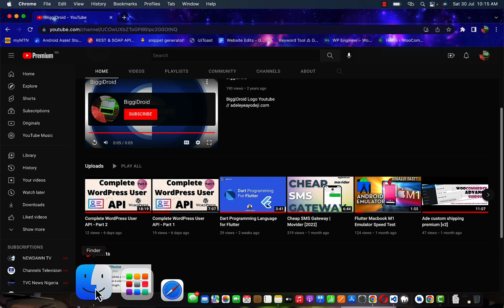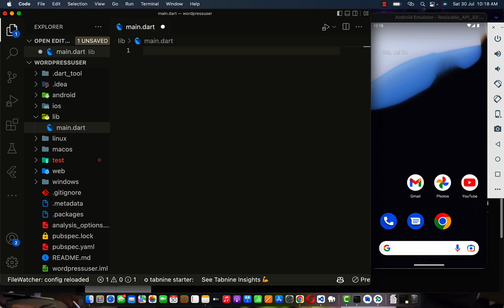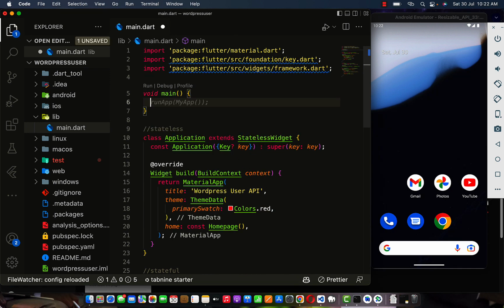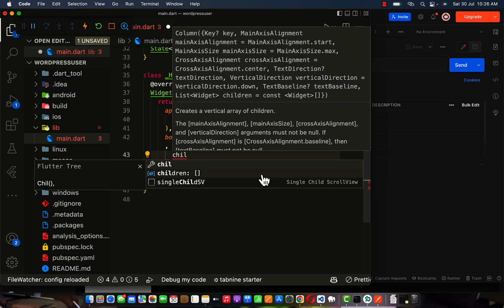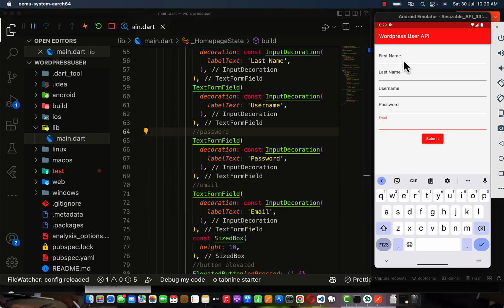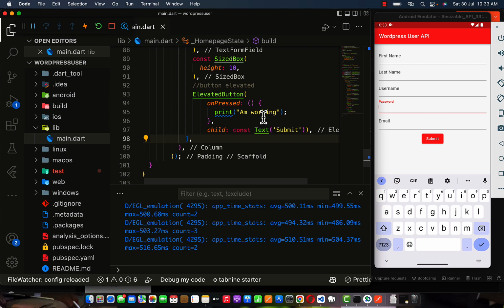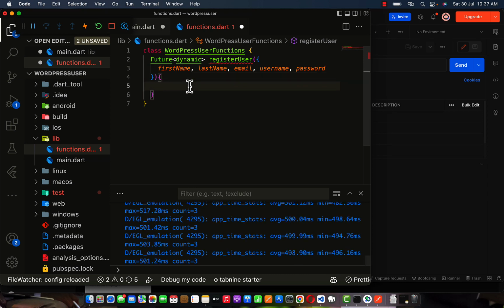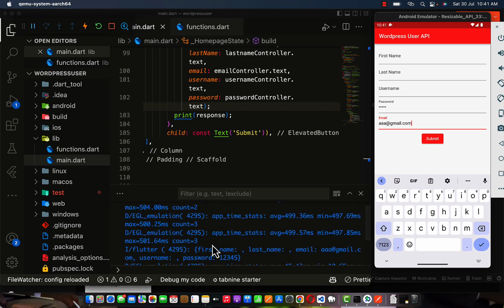Flutter Create User Account API - Part 1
Hey guys, have you been looking for a way to communicate with WordPress API from Flutter Application? Then this tutorial is for you.